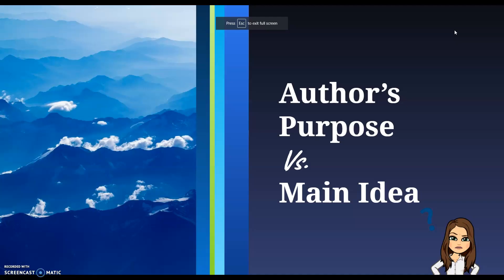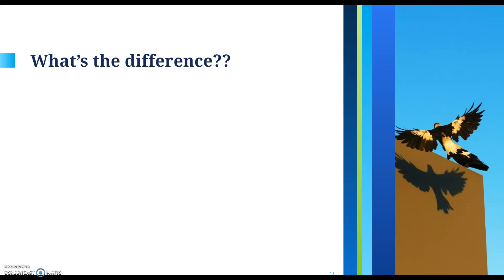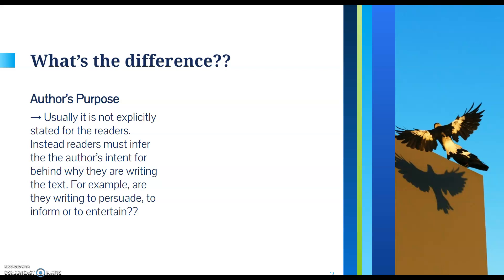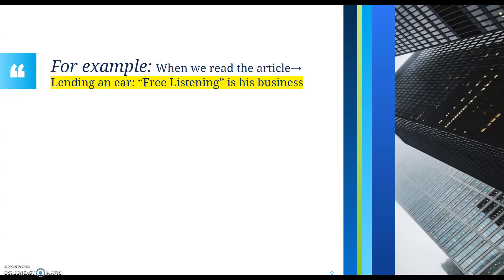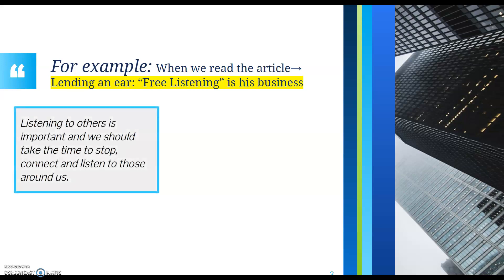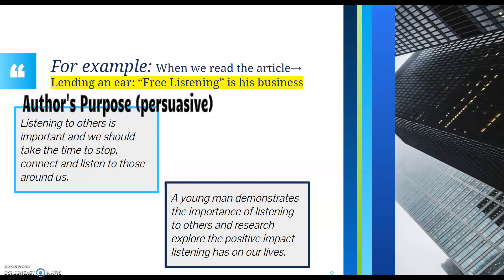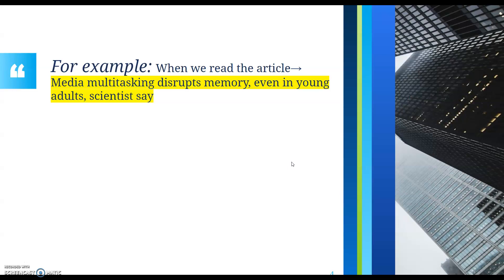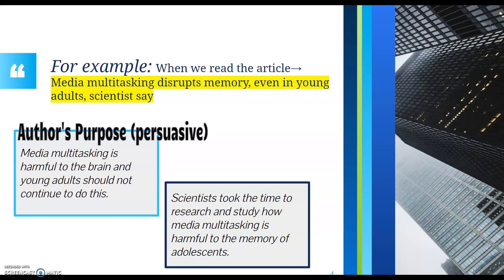Author's Purpose vs. Main Idea